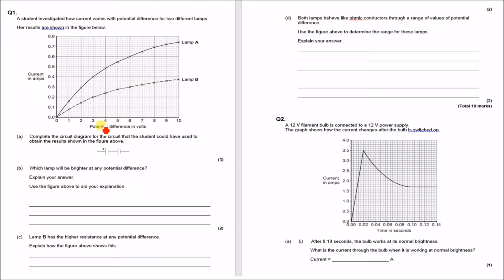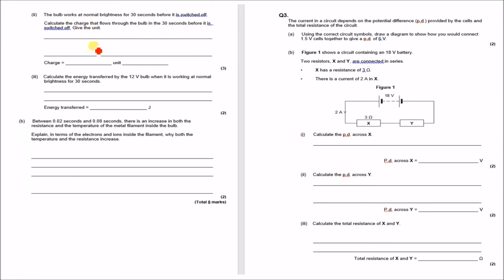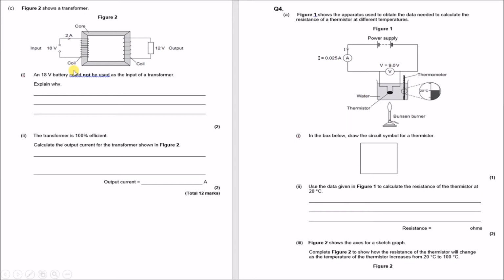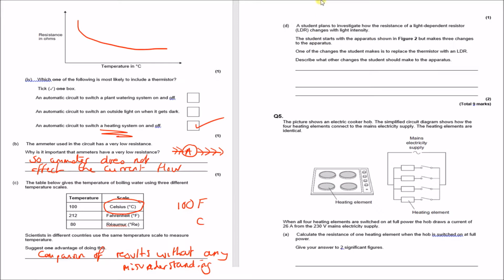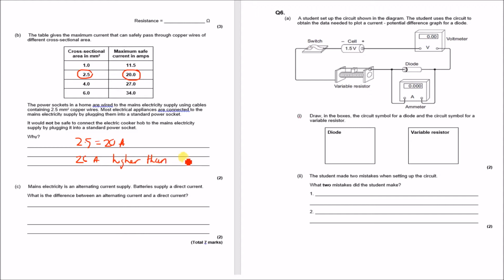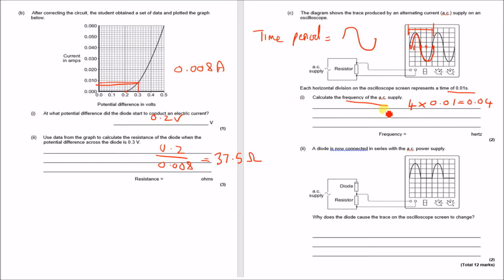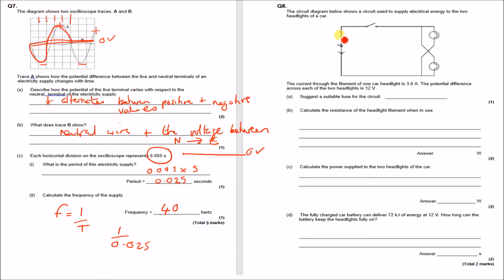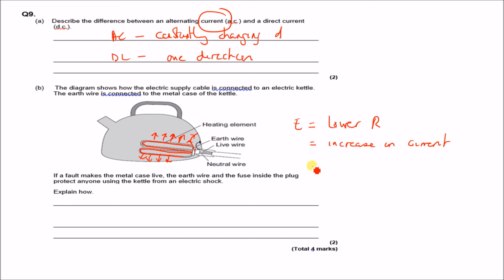Electricity level 3 video HD